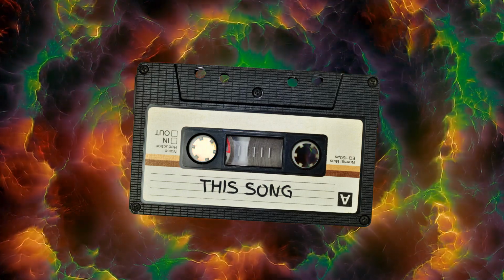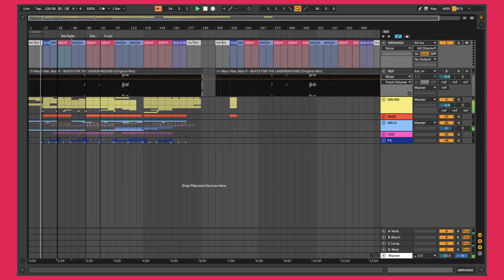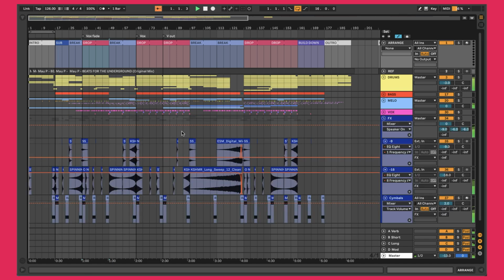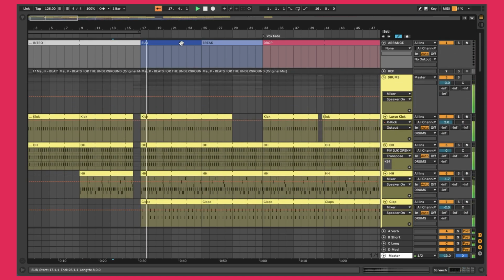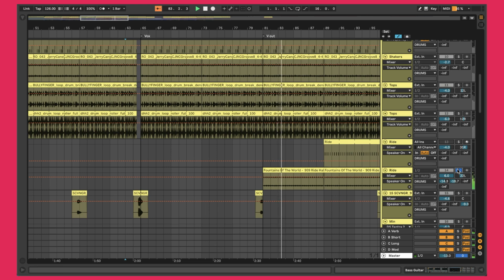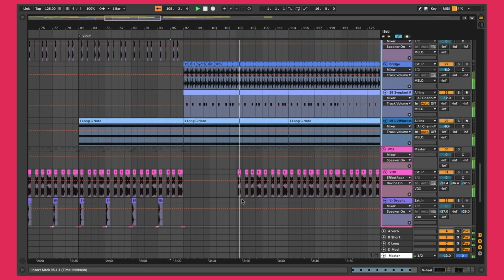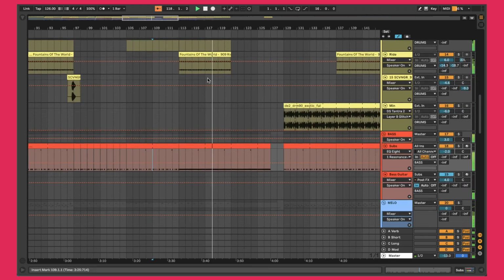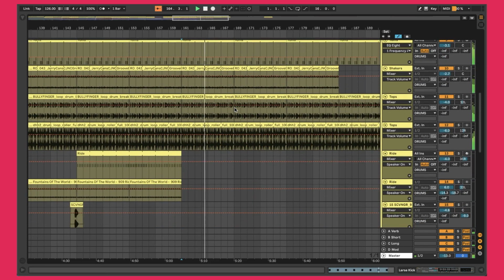The Secret to Fast Arrangement: UNDERGROUND TECH HOUSE Like MAU P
In this video, we're going to be arranging an Underground Tech House song inspired by Mau P's song Beats For The Underground. And we're going to find out if we can do this in 15 to 20 minutes using the 80/20 rule of house music arrangement.

00:00 Introduction to Underground Tech House Arrangement
00:08 Exploring the 80/20 Rule in Music Arrangement
00:19 Overview of the Project File and Arrangement Techniques
01:27 The Power of Reference Tracks in Music Production
03:14 Diving Into Macro and Micro Transitions
04:03 Walkthrough of the Track's Structure
05:03 Breaking Down the First Drop and Transition
06:08 Analyzing the Second Drop and Its Unique Elements
08:41 The Final Stretch: Last Drop and Outro
12:00 Conclusion and Access to Project Files